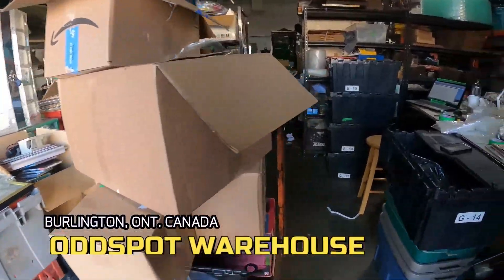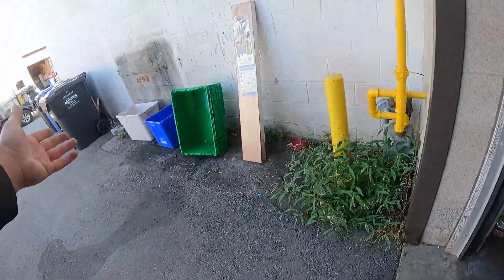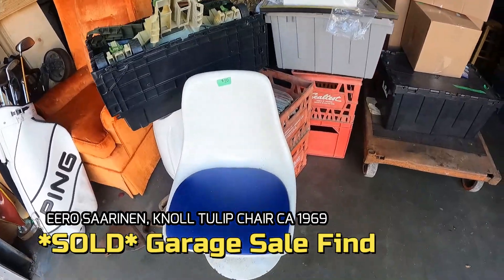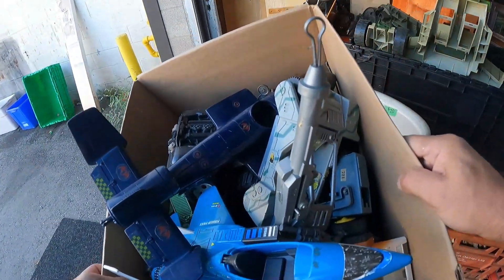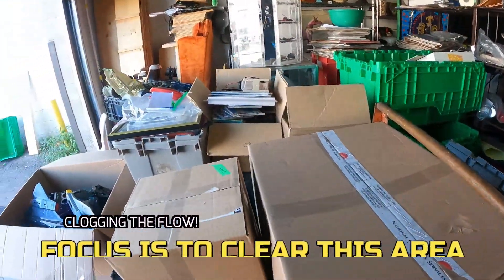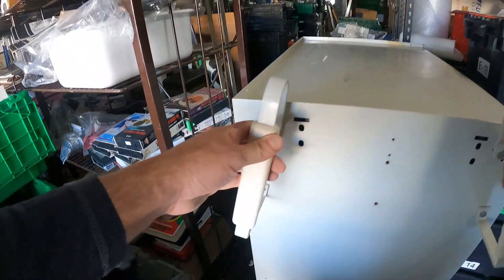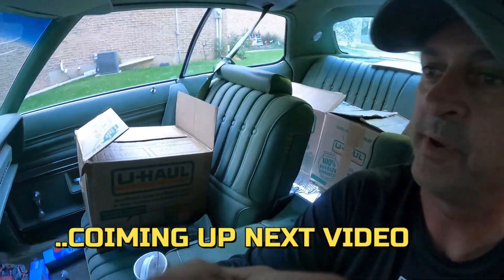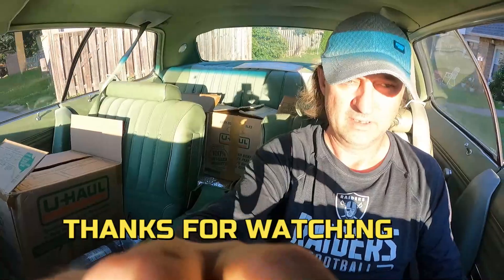Vintage Star Wars, G.I. Joe, 80's Toys + Rare Music CDs Bootlegs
Some interesting items came in to sort at the warehouse the other day. From CD bootlegs, and uncommon music to vintage Star Wars, G.I. JOE toys, 1980's GOBOTS, and other toys.  We learn more about these diverse items every day as they come through the auction house. These will be up for bidding and sale very very soon!!!